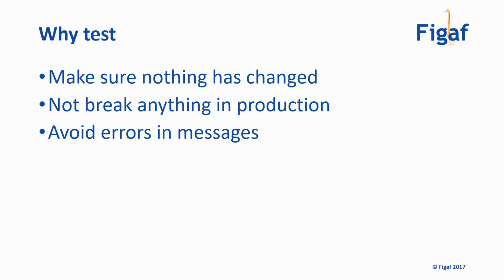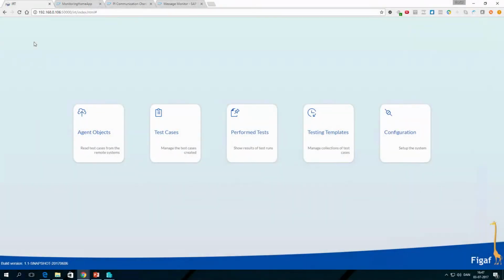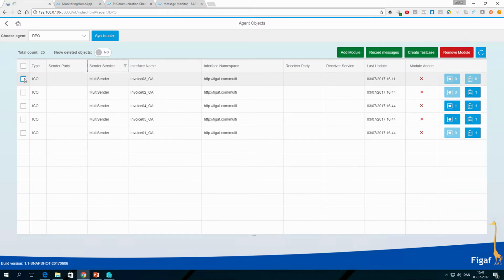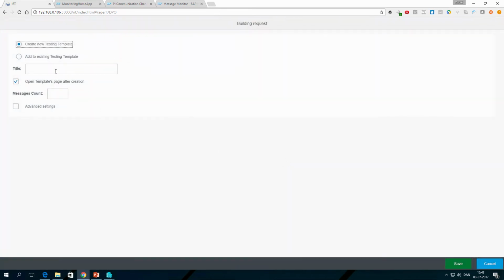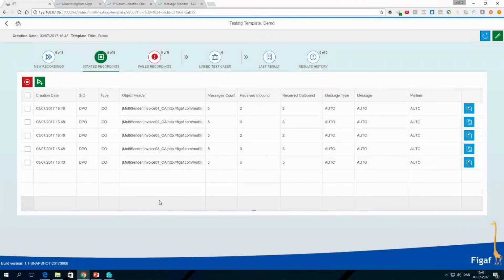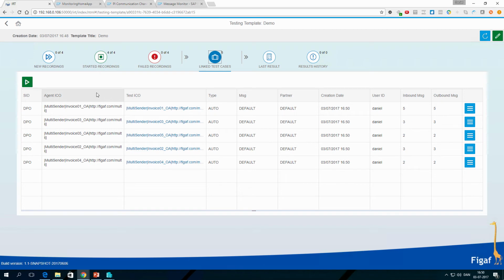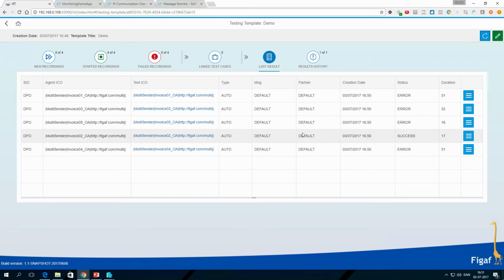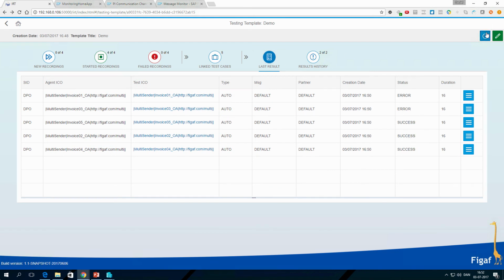How to test SAP PI/PO interfaces with IRT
This video show how to test your SAP PI/PO interfaces the most efficient way. So you can focus on what matters most in your organisation.